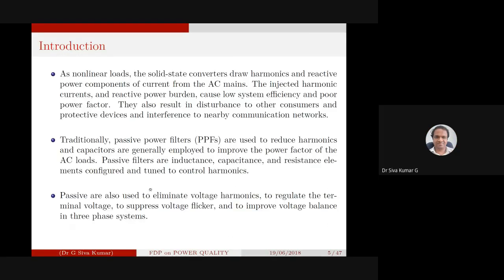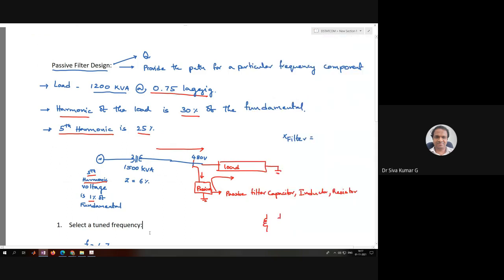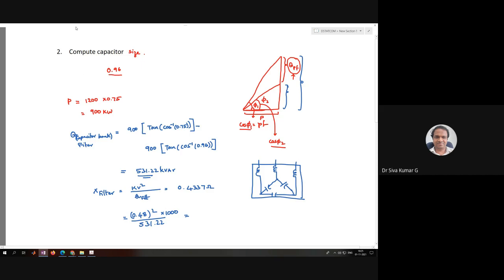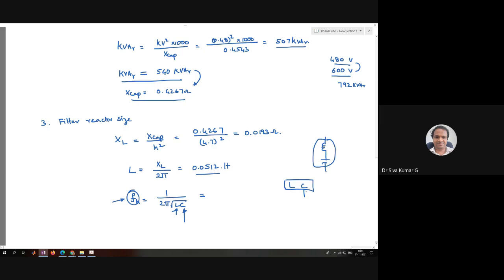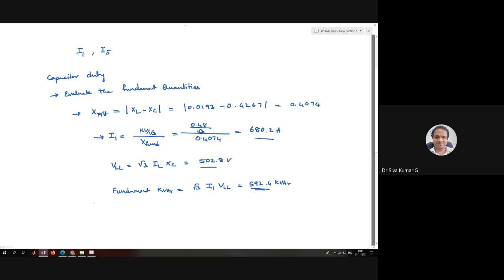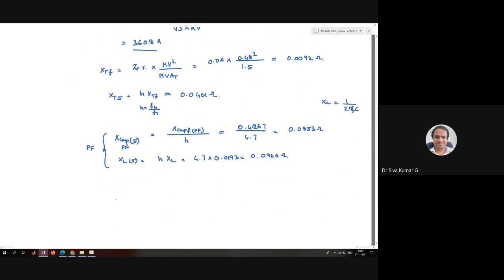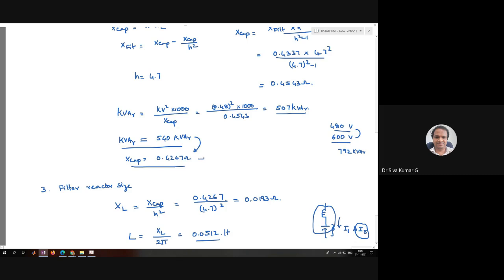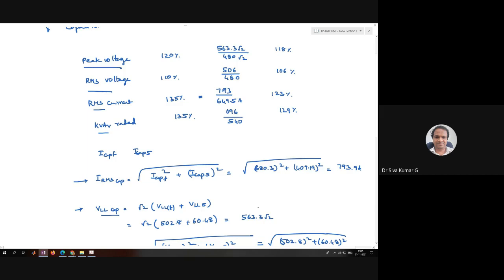Lecture 20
Design of a Passive filter